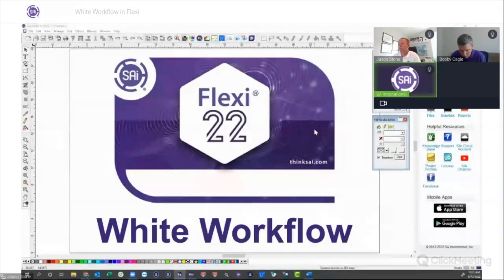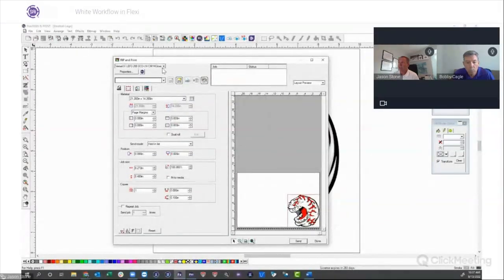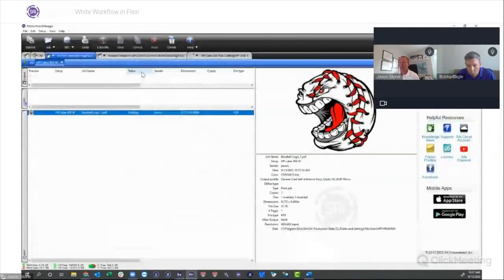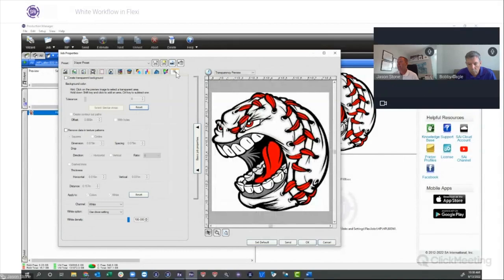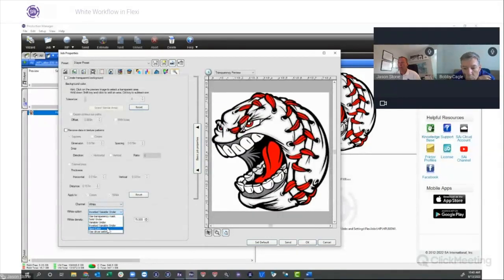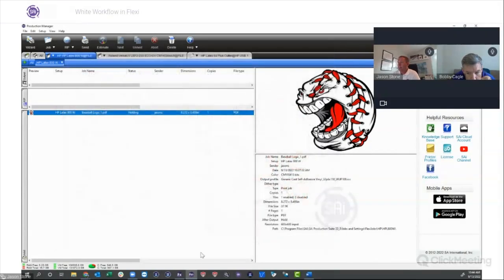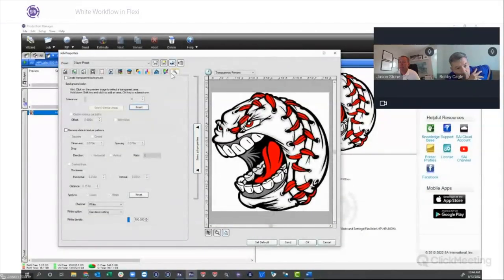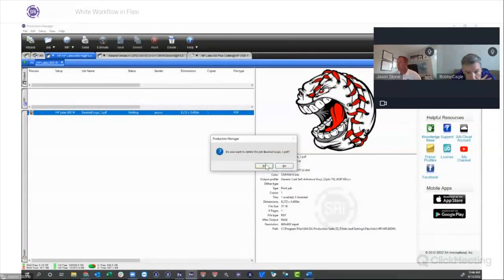SAi Flexi Webinar - White Workflow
With SAi Flexi sign and print software, you can create and print layered jobs that is made of two or more separate files (for printers that would support printing multiple layers). This is typically used for printers with Spot colors like white and varnish.

In this webinar Jason and Bobby walk through a complete design and printing workflow using white, which can be markedly different than normal printing operations.

ONE SOLUTION FOR ALL YOUR PRINT, CUT AND DESIGN NEEDS
SAi Flexi is the only all-in-one design, print and cut software for sign and print providers. With nearly 3 out of 4 shops using it, Flexi is the industry-standard for sign-specific design tools, RIP software, print-and-cut software, and direct vinyl cutting.